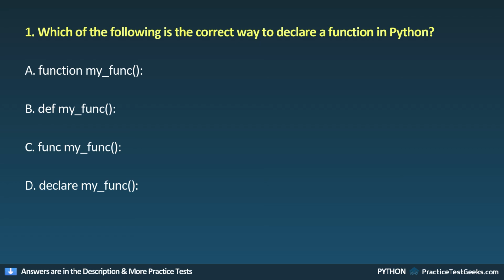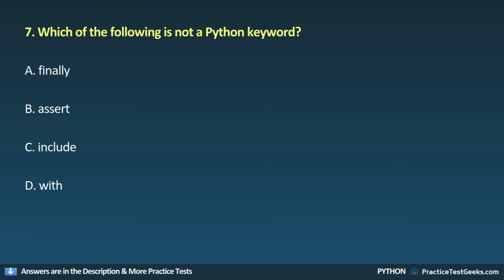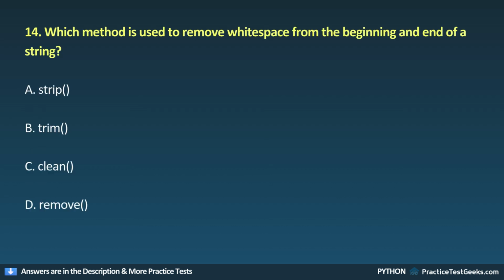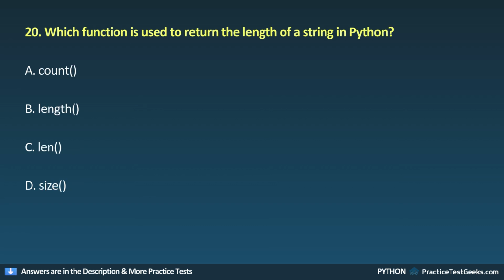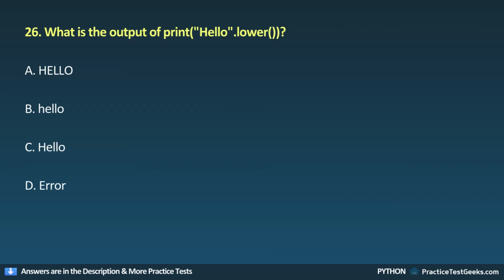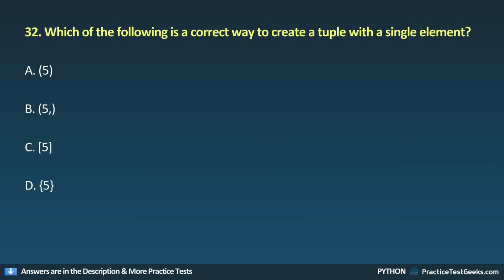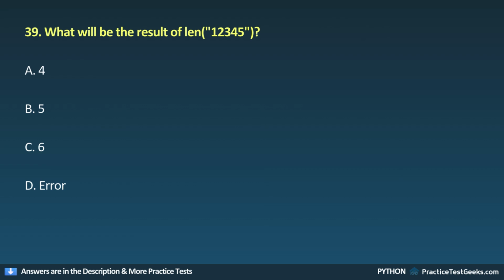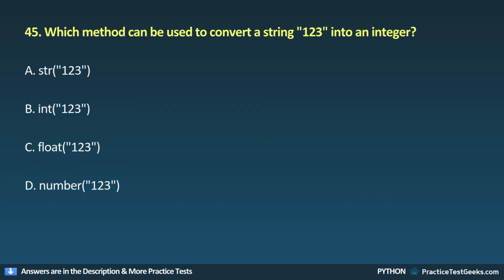Python Practice Test 2026 Python Programming Development Automation Cases Questions & Answers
Prepare for your Python Programming exam with comprehensive practice questions and test preparation strategies for 2026.